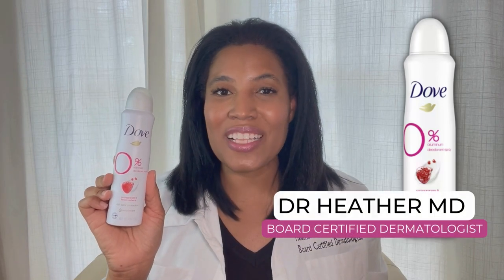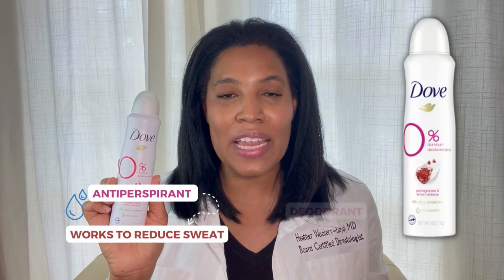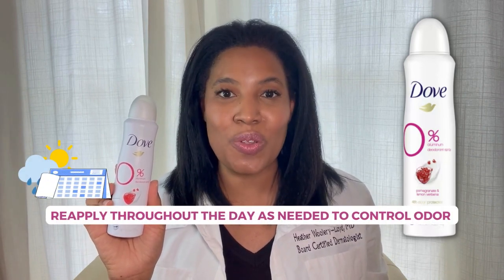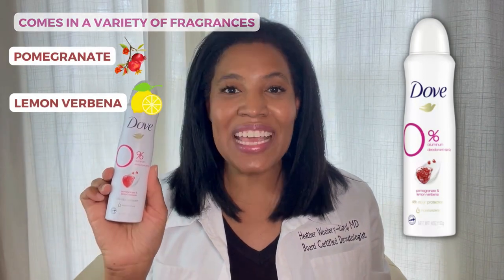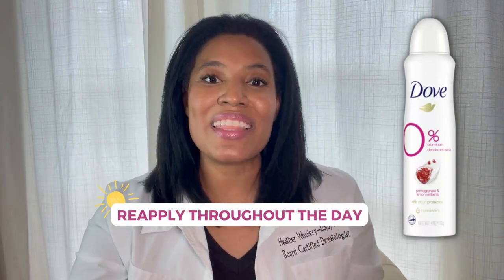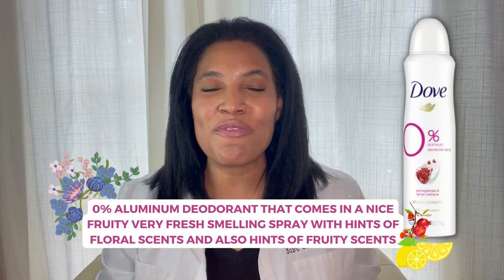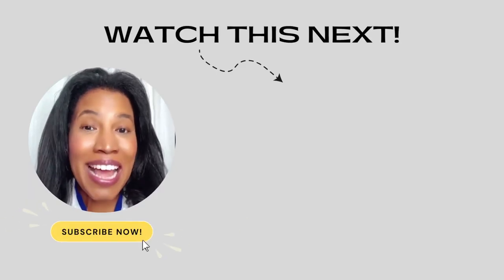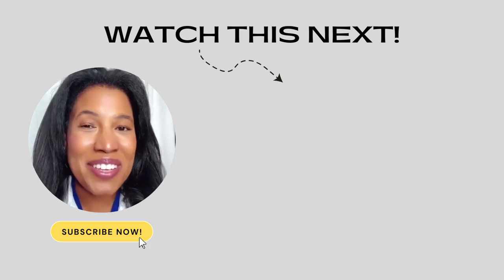Dove 0% Aluminum Deodorant Spray Pomegranate & Lemon Verbena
Dove 0% Aluminum Deodorant Spray Pomegranate & Lemon Verbena is a deodorant that combines effective odor control with a lovely, fresh fragrance, this could be the perfect product for you.

⏱️⏱️Timestamps⏱️⏱️
00:08 - Product Description
00:25 - Ingredients
00:30 - Packaging
00:44 - Summary